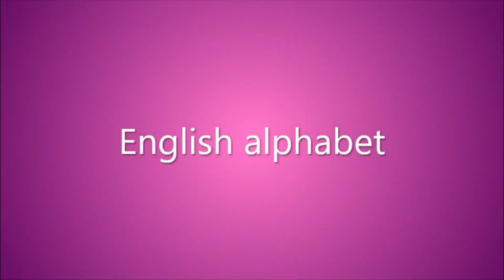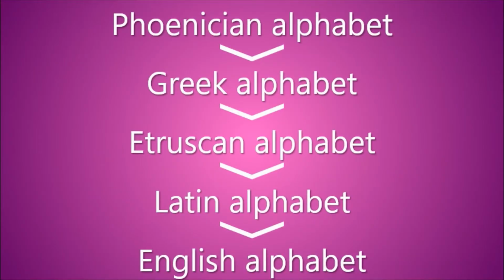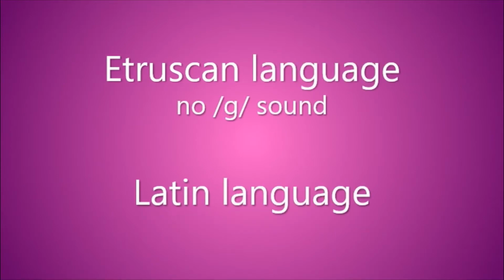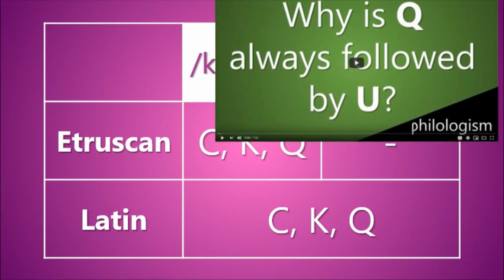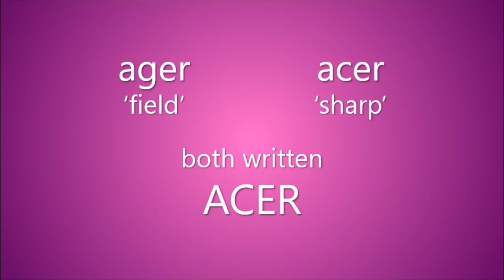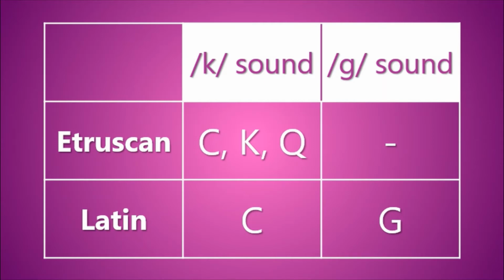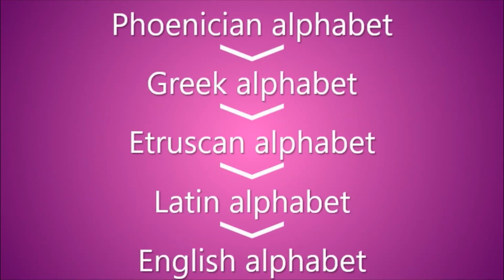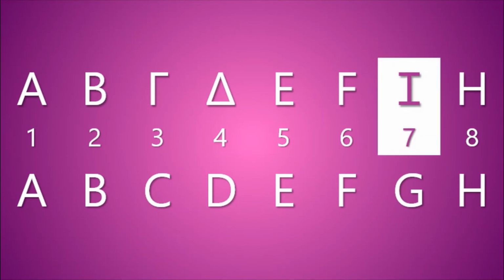How did the letter G come about?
This video looks at the origin of the letter G, shows why it became the seventh letter of the alphabet, and explains how the upper case G and lower case g are related.

Welcome to Philologism, the channel where you can learn about language and its history in an accessible way!

Explore the stories behind words we use every day, whether you're learning English or fluent in it, whether you're a polyglot or have never studied languages before.Why does English have so many irregularities? Why do some languages behave differently from others? How do languages change and why?